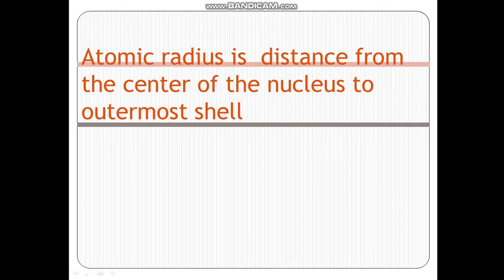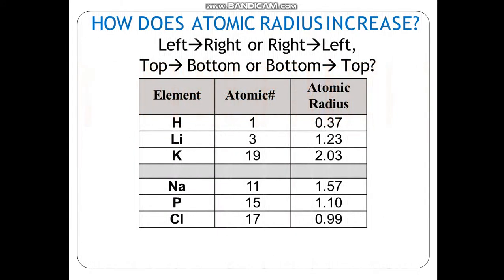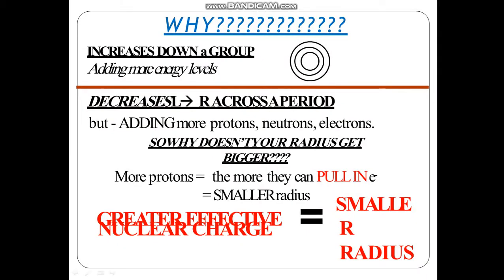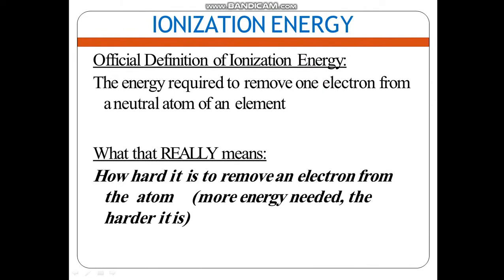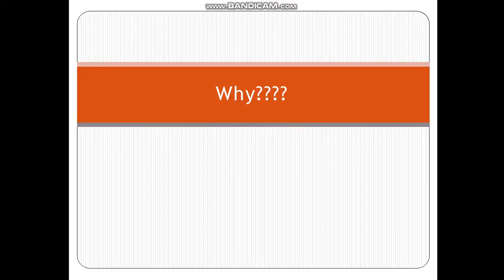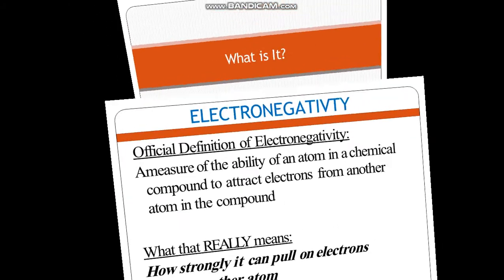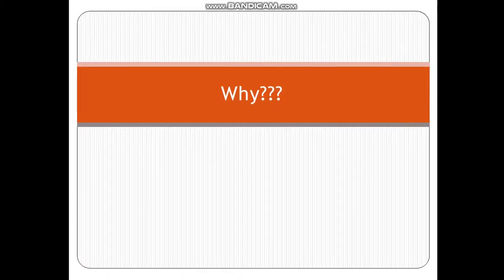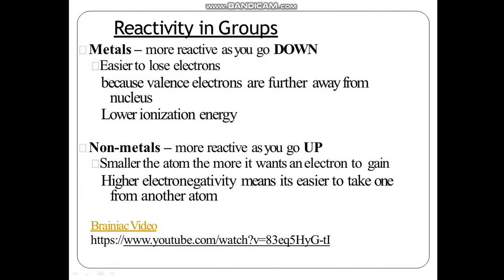electronic configuration and periodic properties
this video is to explain the electronic configuration and can make difference in your level in only 5 minutes